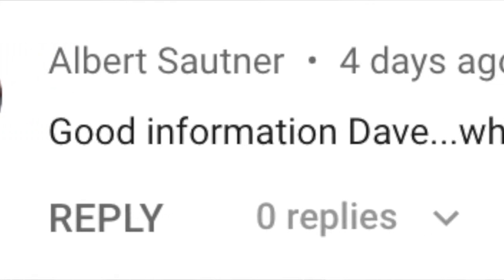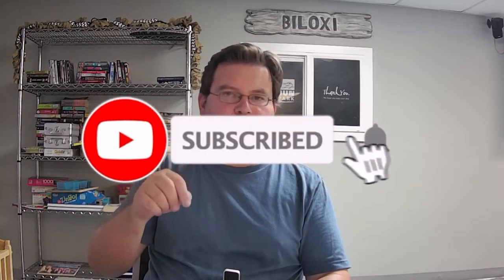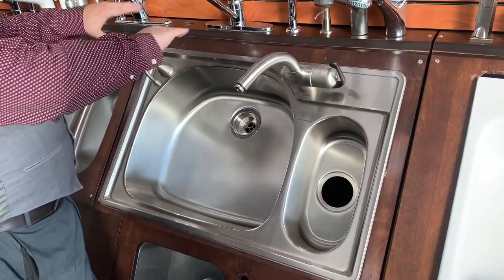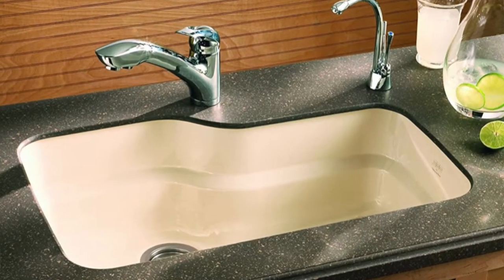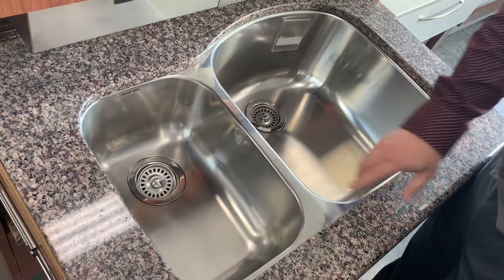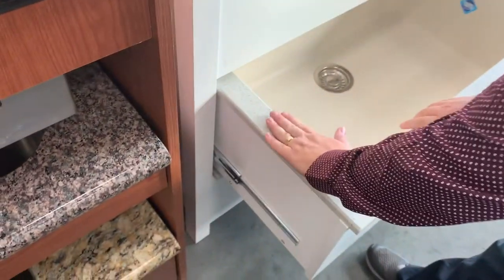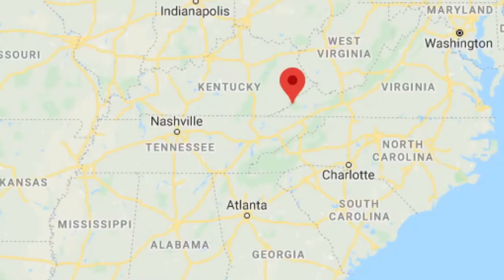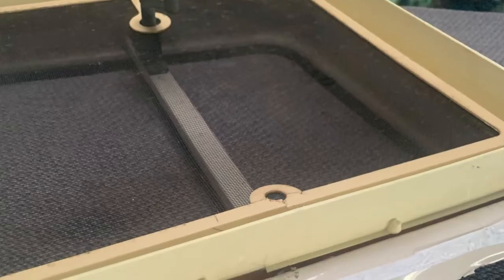Quick Tip Tuesday: How To Measure For A Replacement Undermount Kitchen Sink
I today’s episode I cover a question from Albert Sautner
"Good information Dave...what about the person that has to replace the sink in a hole that is already there...?"

Most popular composite stone sink:
Blanco BL440150 Precis Super Single Bowl, White

Most Popular Stainless Sink
Franke RGX160

Most Popular Fireclay Sink
Blanco 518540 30-Inch Cerana Apron Front